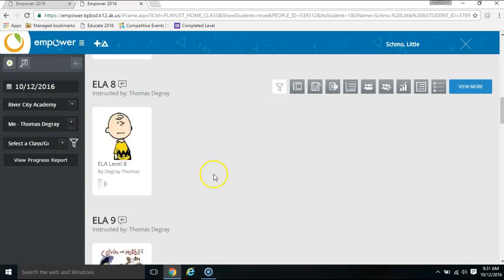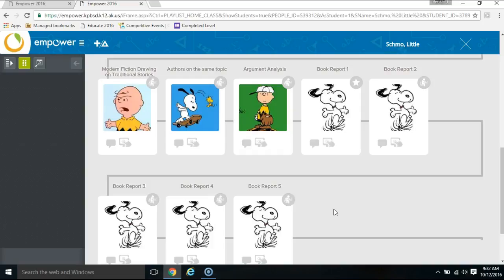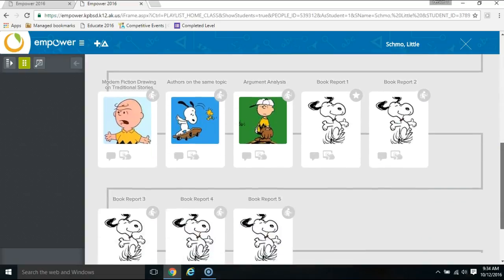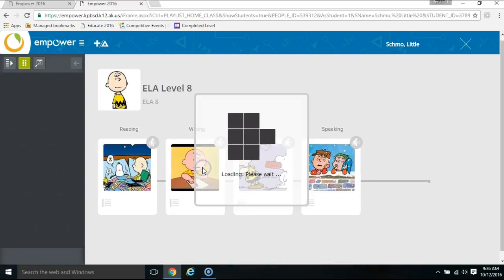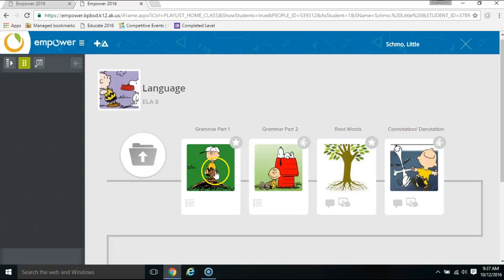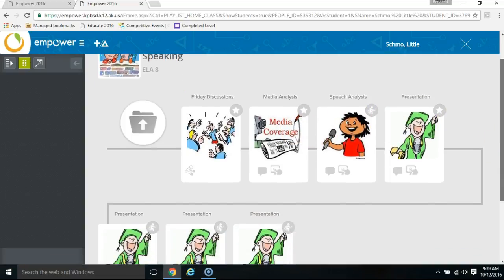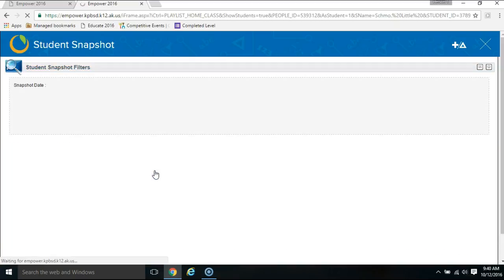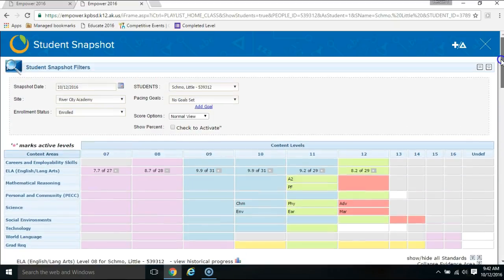Q1 ELA 8 Progress Check